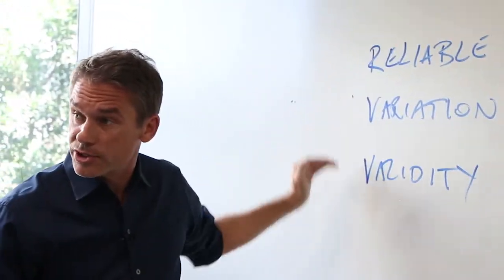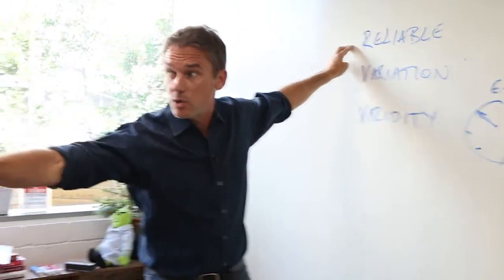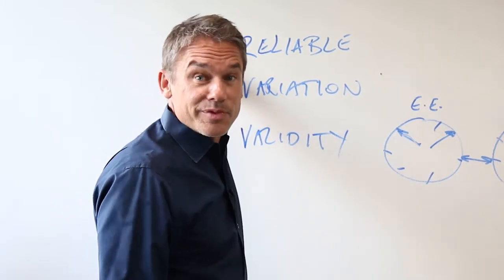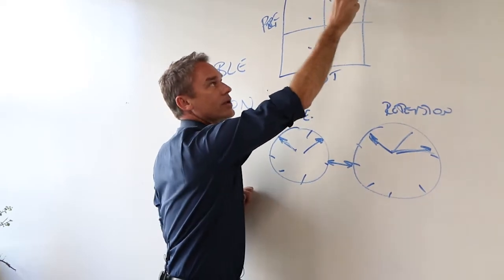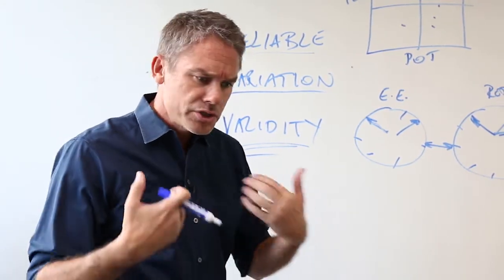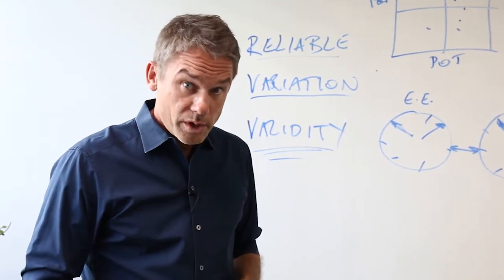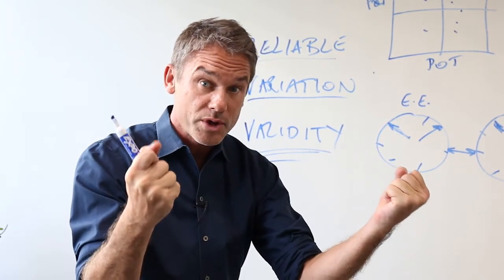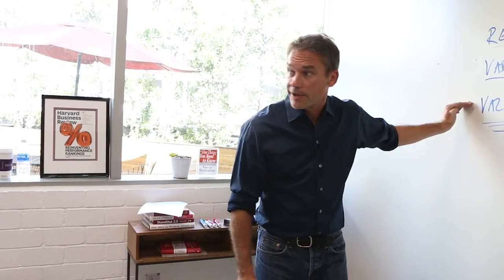Do Current HR Tools Give Us Good Data?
If you have ever used a competency model, performance ratings, or an employee opinion survey then today’s blog post is for you. Now you know what makes good data – let’s see how your HR tool stacks up.
Marcus is the author of two of the best-selling business books of all time, has two of the most circulated, industry changing cover articles on Harvard Business Review, and has been the subject of in-depth profiles in The New York Times, Wall Street Journal, USA Today, Forbes, Fortune, Fast Company, The Today Show, and The Oprah Winfrey Show. After spending two decades studying excellence at the Gallup Organization, and co-creating the Strengthsfinder tool, he built his own company that began as a Coaching + Education firm, and quickly turned into a Human Capital Management Tech company. He is known as the world’s most prominent researcher on strengths and leadership at work, and today leads all People + Performance Research as Head of the ADP Research Institute.